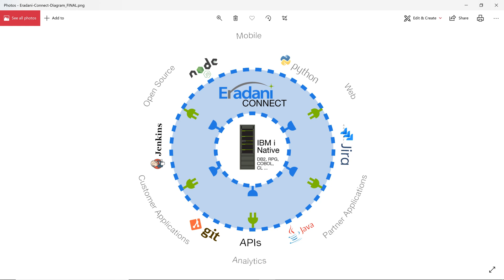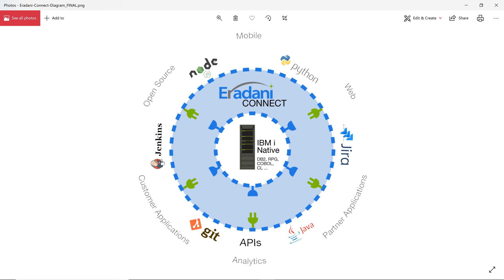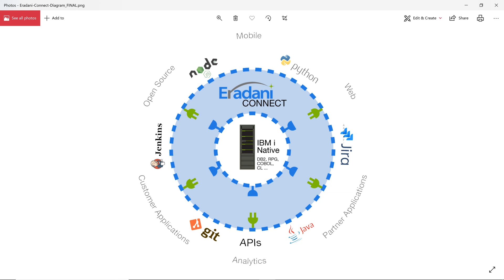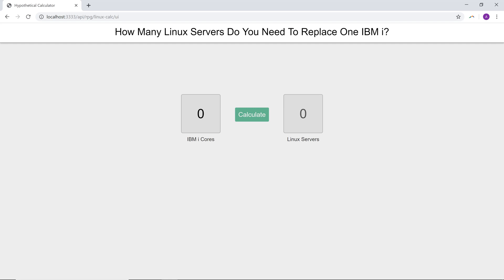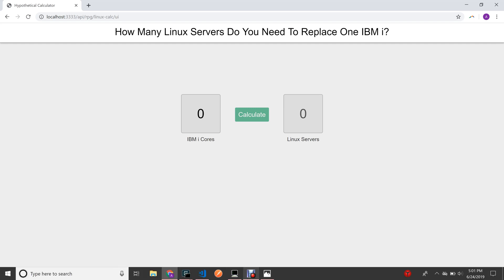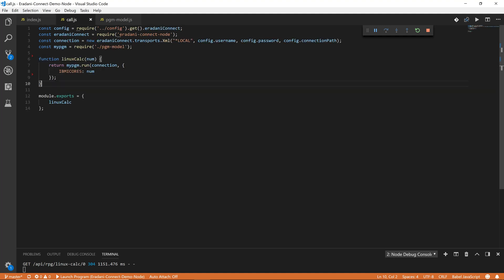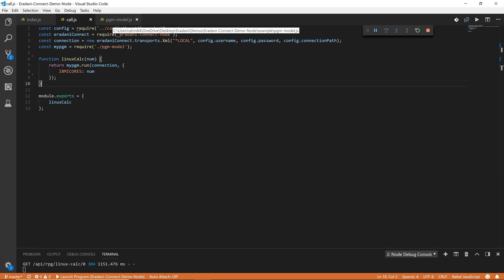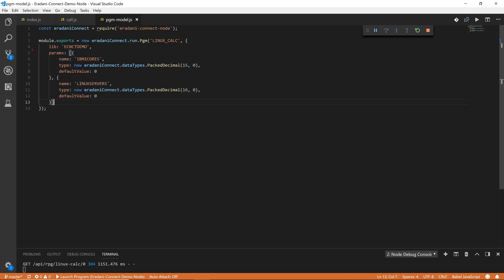IBM i Node.js | Eradani Connect to Simplify Node.js to IBM i (AS/400) Connections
This video will show you how to use Eradani Connect to make it simple to connect Node.js (and Python, Java, Ruby, etc.) applications to native IBM i RPG programs, CL Commands, procedures and DB2 database functions.